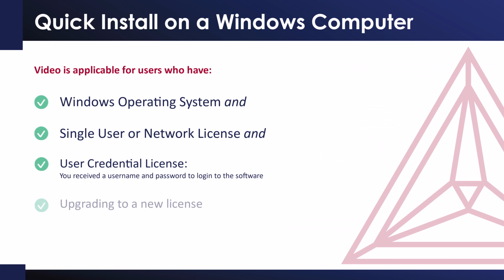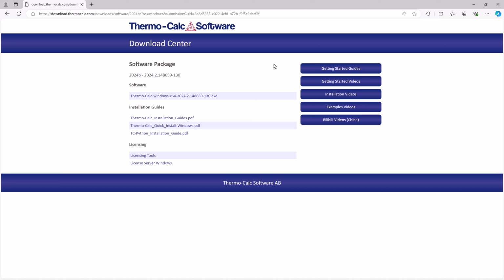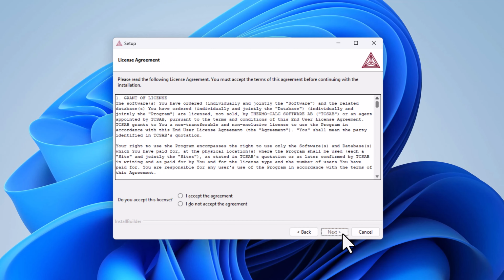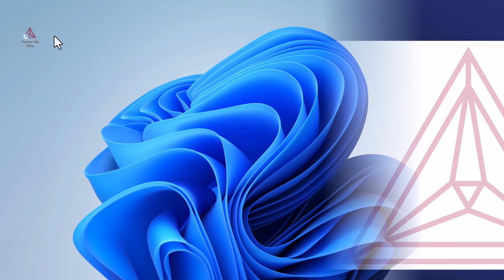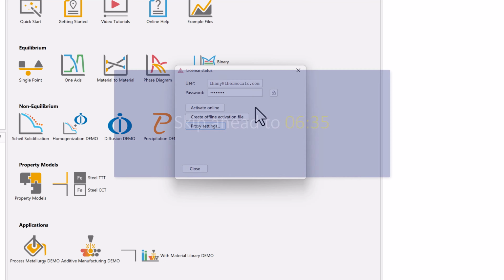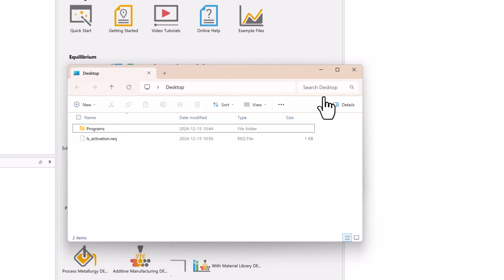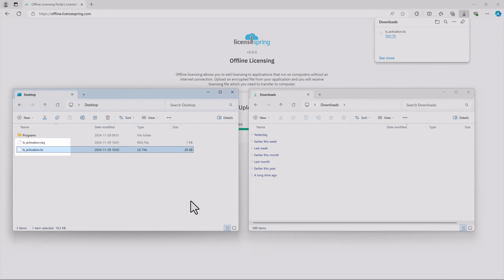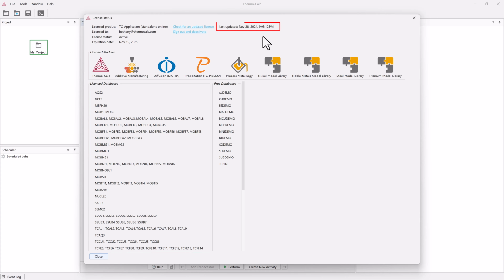OUTDATED: Quick Install on Windows with User Credential License Type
This video will show you how to install Thermo-Calc on a Windows computer if you have a user credential license type, which means you received a username and password to login to your software. This license type was introduced beginning with Thermo-Calc 2025a.

This video is applicable for users who have:
- Windows Operating System and
- Single User or Network License and
- User Credential License - you received a username and password to login to the software

If you have a different set-up, view the other installation videos on our

00:00 - Welcome
00:08 - Who can use this video
01:08 - Download the Software
02:12 - Install the Software
04:20 - Activate Your License
06:35 - Additional Steps for Offline Activation
09:23 - Additional License Information